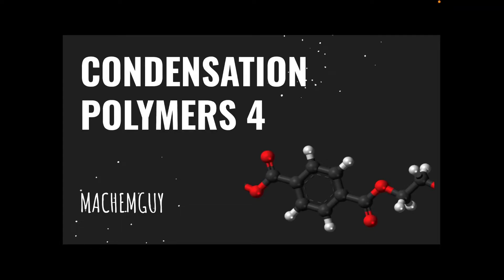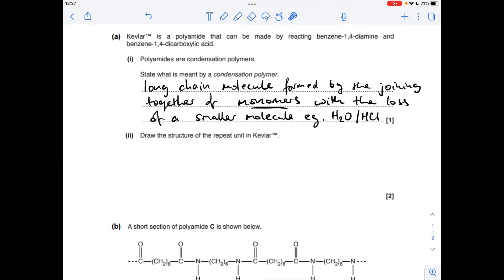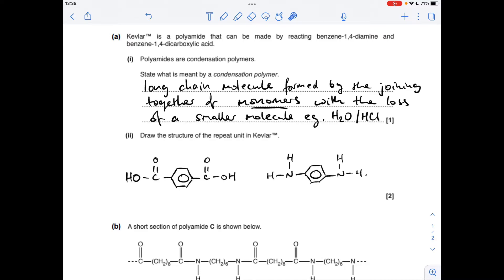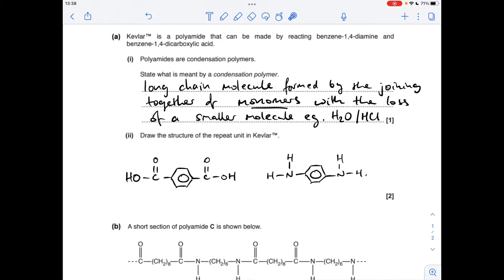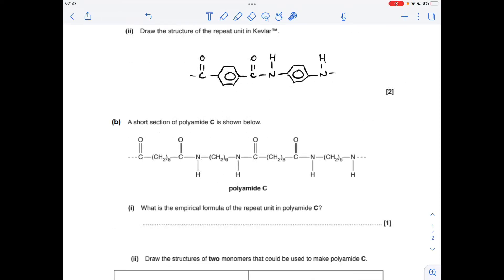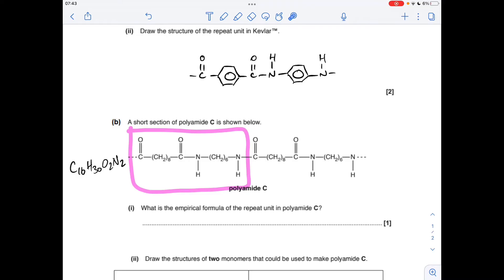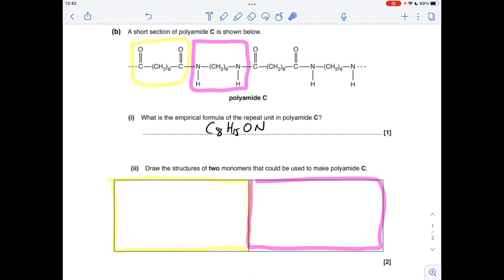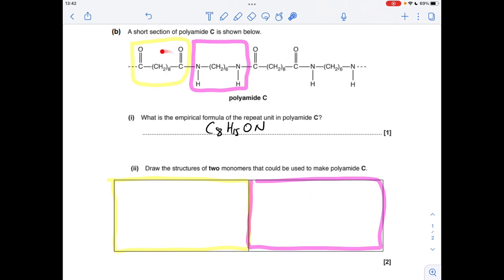A LEVEL CHEMISTRY EXAM QUESTION WALKTHROUGH - CONDENSATION POLYMERS 4